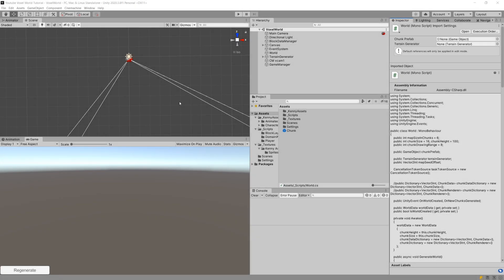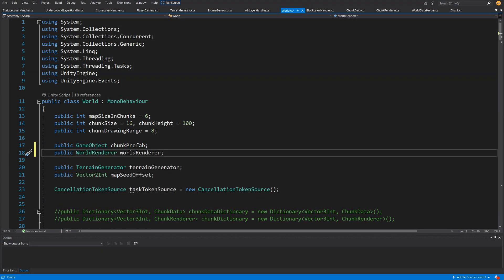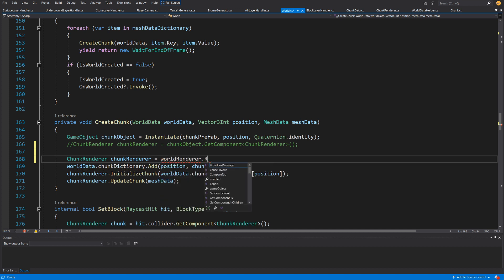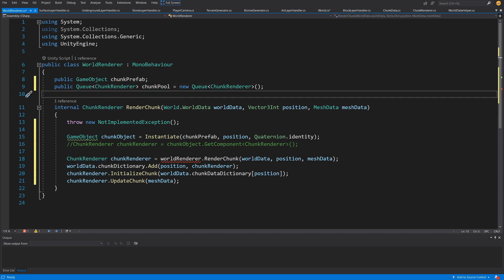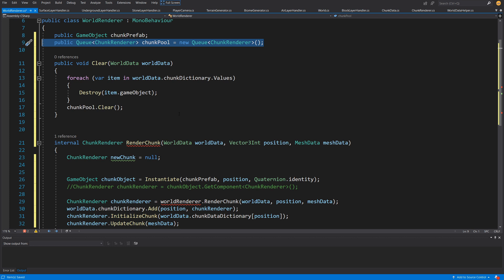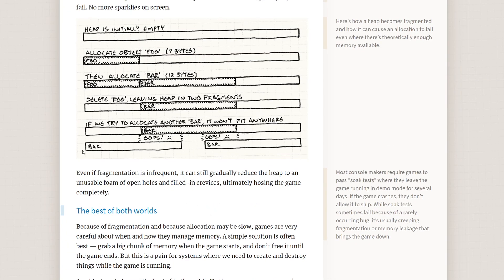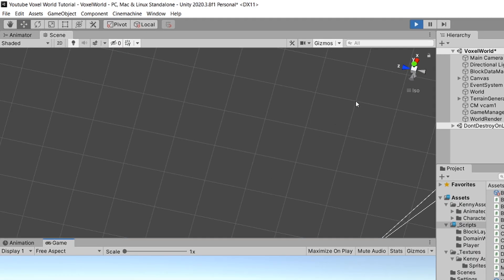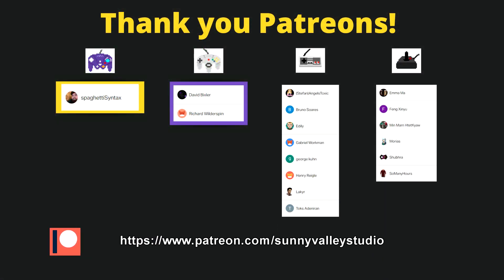Create MINECRAFT in Unity - S3 - P6 Object Pooling chunks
In the Section 3 we will explore how easy it is to make our code for the procedural voxel world tutorial multithreaded when we have separated data creation from the rendering of the chunks.